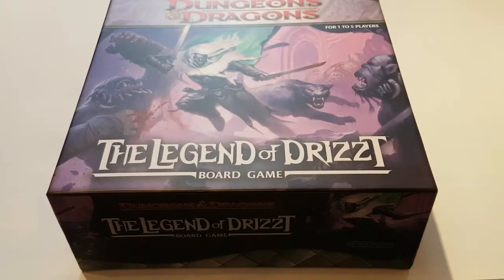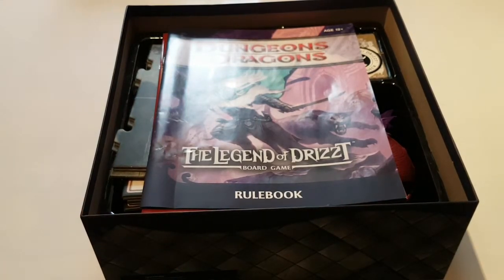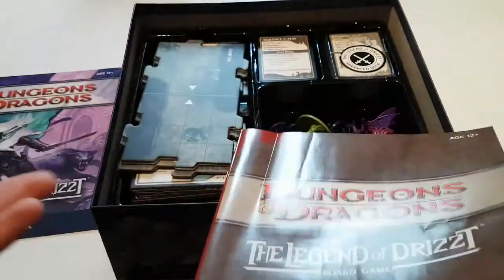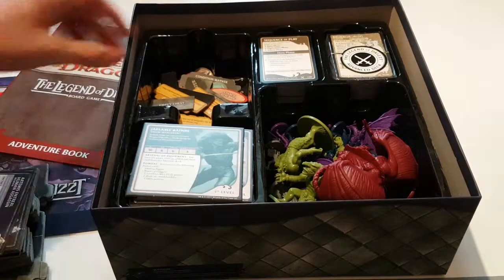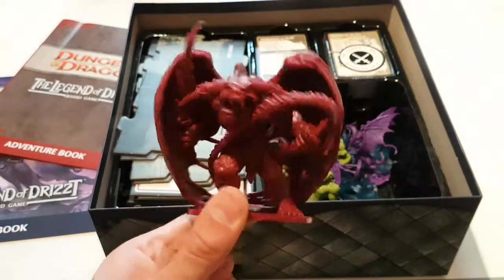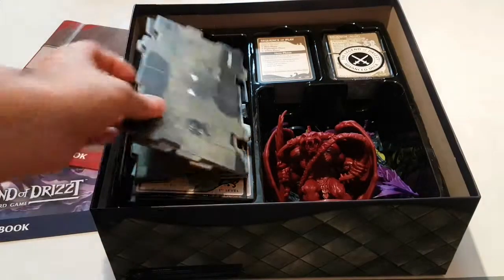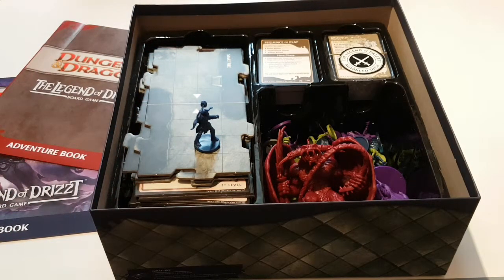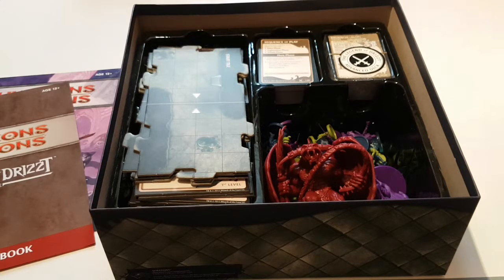Dungeons and Dragons Board Game | Product overview | Review | How it can be used for 5e!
My goal on YouTube is to help introduce people into the unique hobbies of board/video games, D&D, collectible card games and much more.
If I can help just one person with a purchase, with starting a hobby that will change their life, or just help you waste a few minutes of the day then I have done my job.